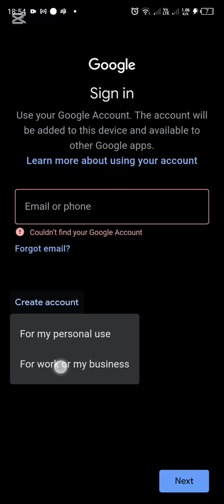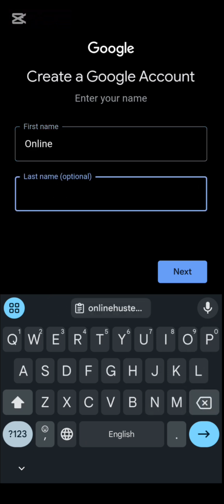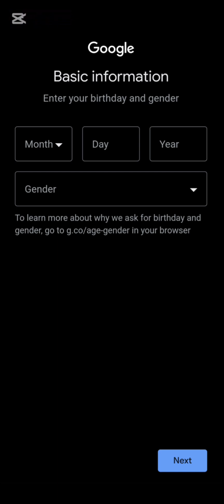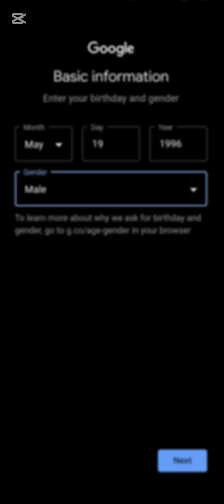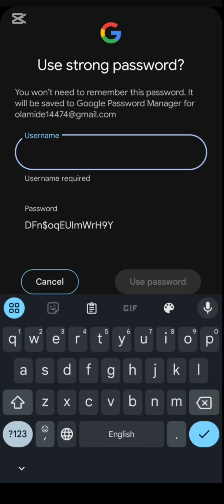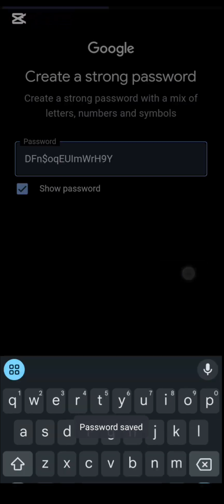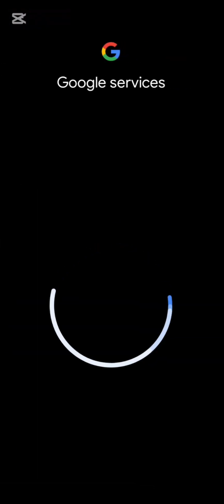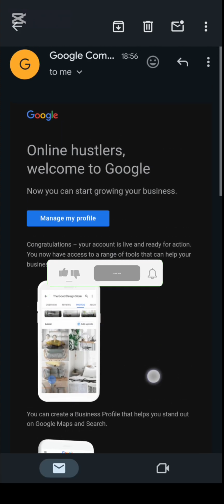Create a Gmail Account Without Phone Number Verification | Easy Step-by-Step Guide 2025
Learn how to create a Gmail account without using your phone number in this easy step-by-step guide! Whether you're looking to maintain privacy or avoid phone number verification, this tutorial has you covered. Perfect for beginners and experienced users alike, this method works in 2025 and beyond. Watch now and set up your Gmail account hassle-free